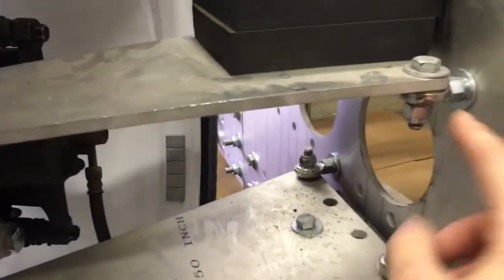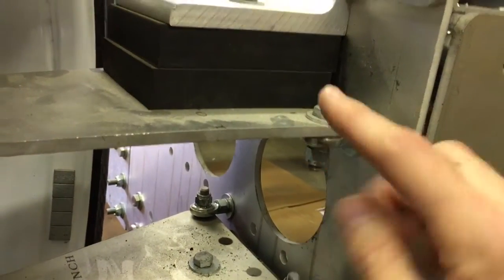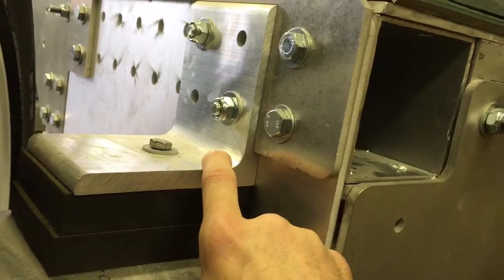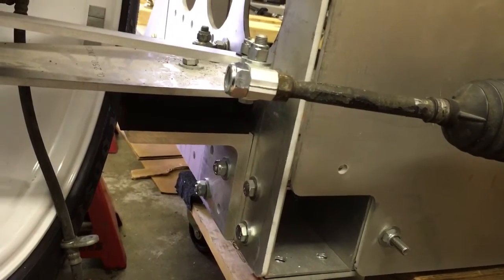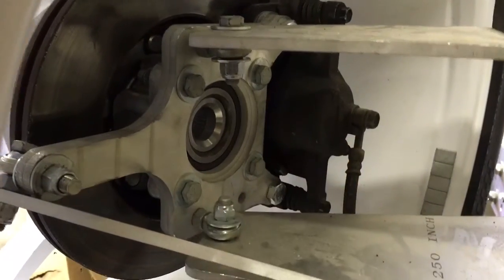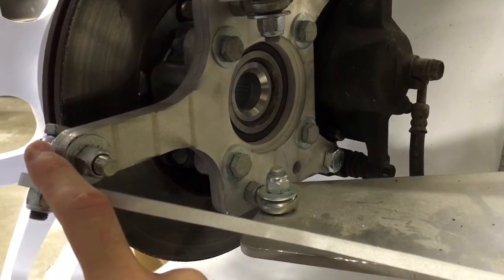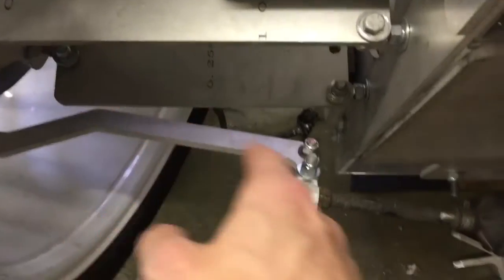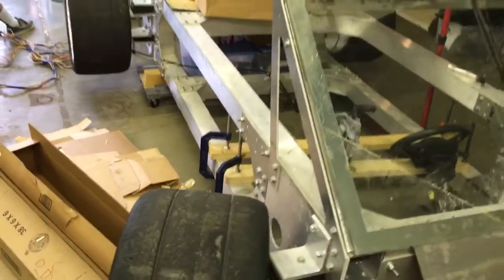Wikispeed Suspension V31 installation instructions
How to assemble and install your V31 suspension modules